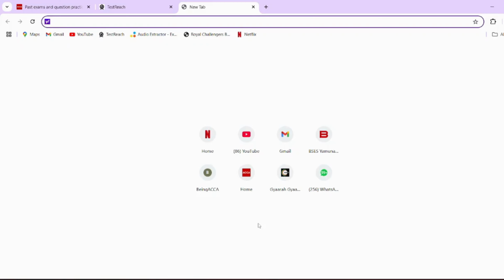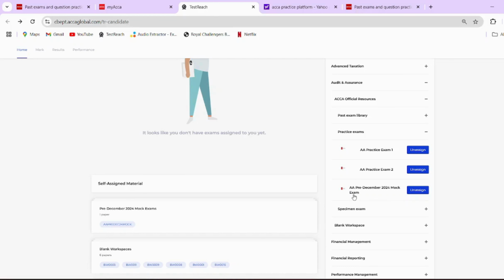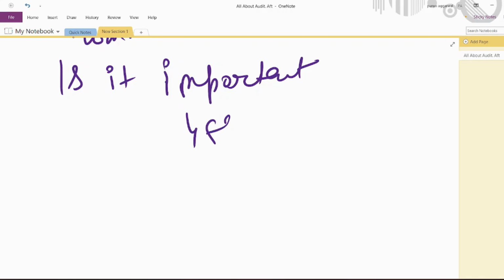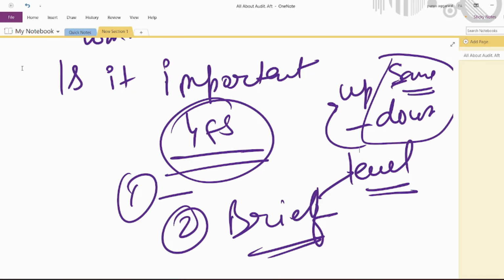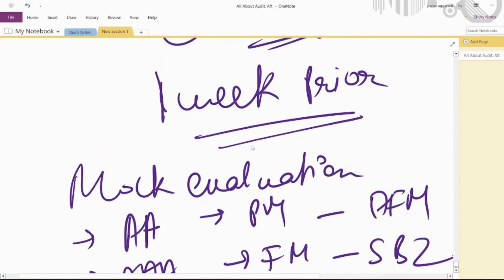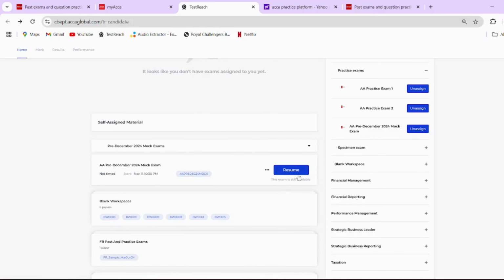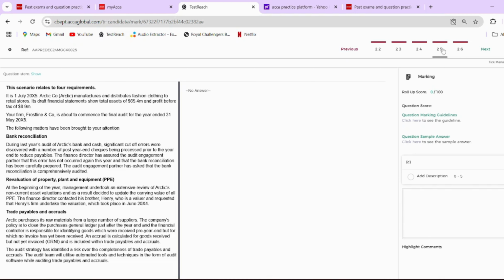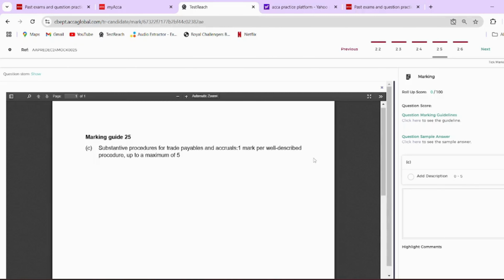How to access ACCA Pre Dec'24 mock? How useful is it? Punya Aggarwal